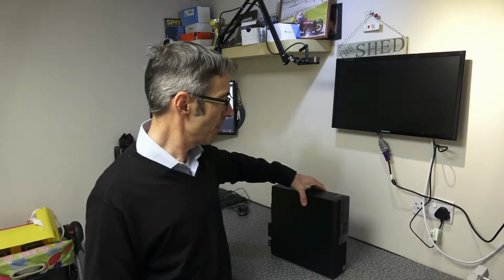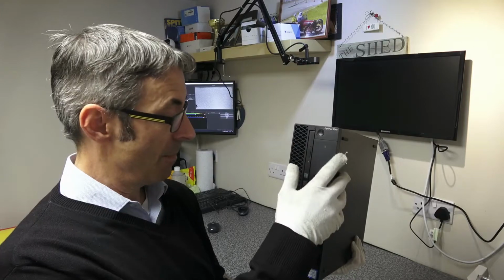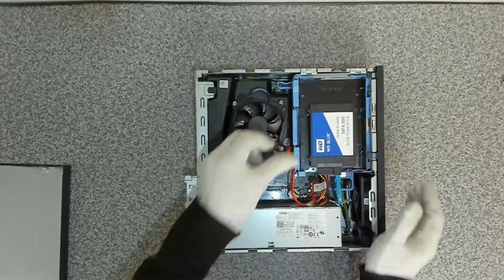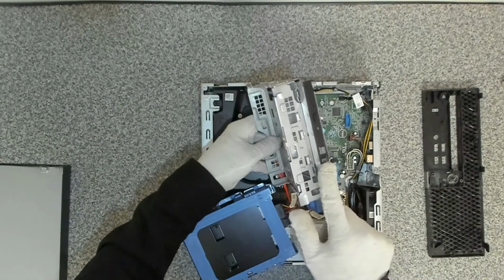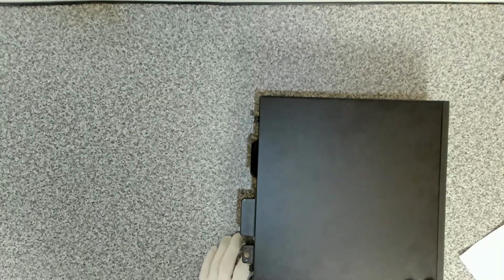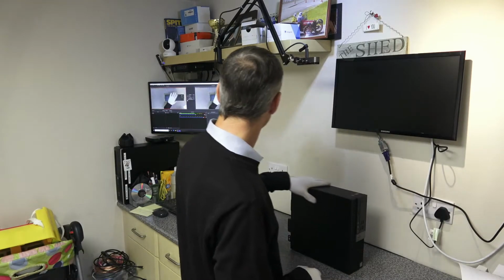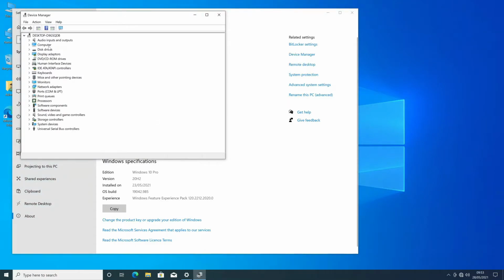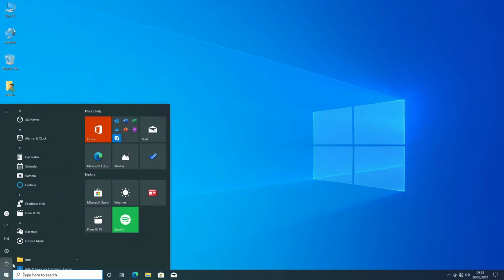Dell Optiplex 3040 - An Ebay Bargain! Let's check it out and see what's what.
We found a bargain Dell PC on ebay and this is what we found and thought about it. A remarkably good buy and it comes with Windows 10 Pro, 8GB of RAM and a 6th generation core i5 CPU.

What's not to love about it!